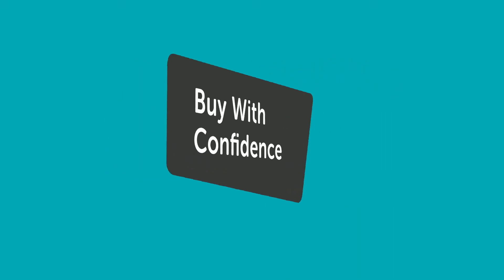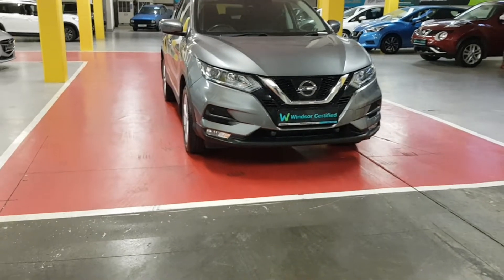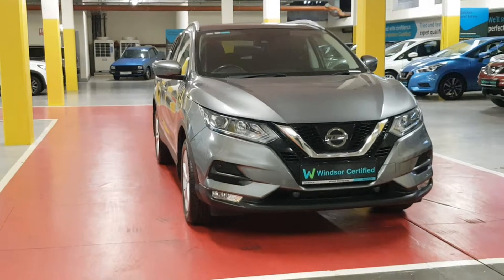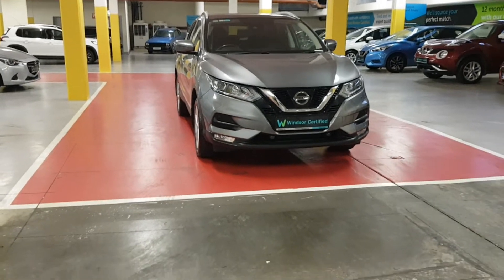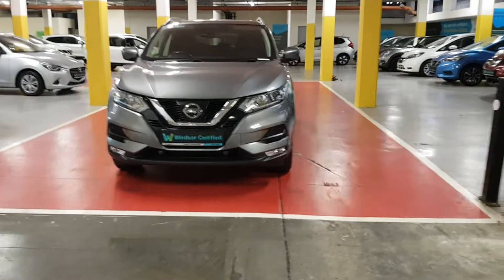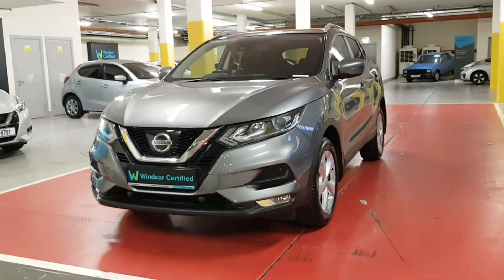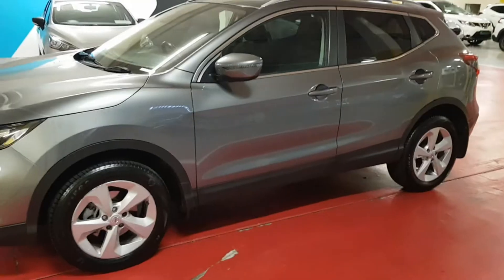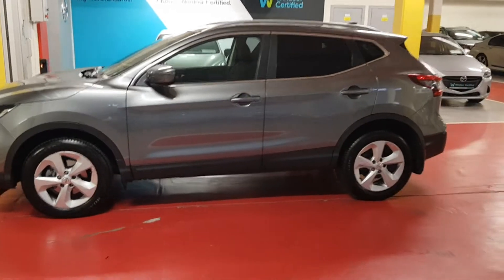181D9550 - 2018 Nissan QASHQAI 1.2 PET SV 23,495